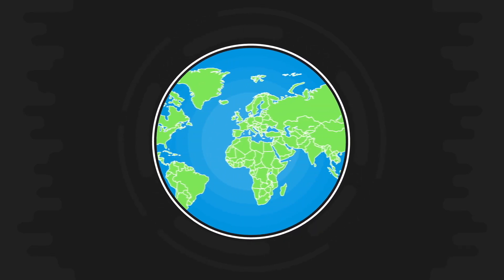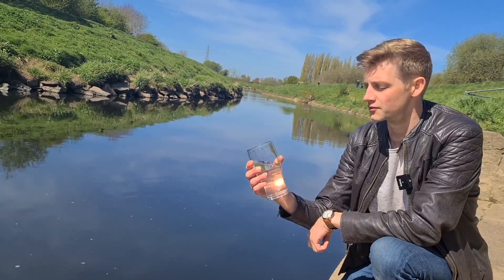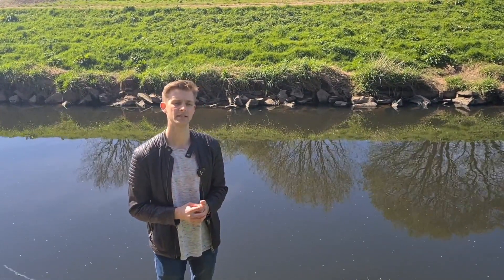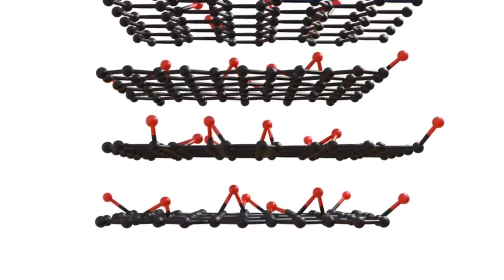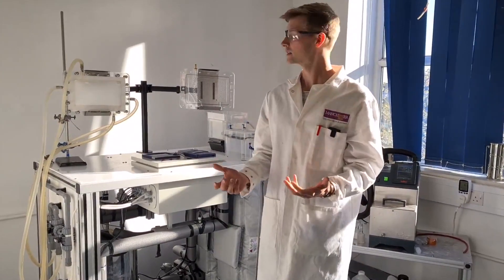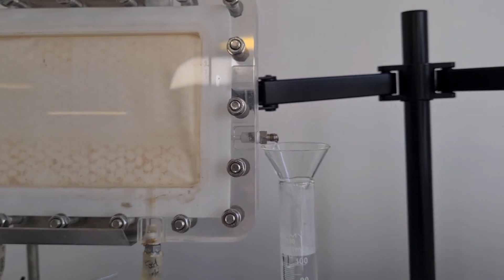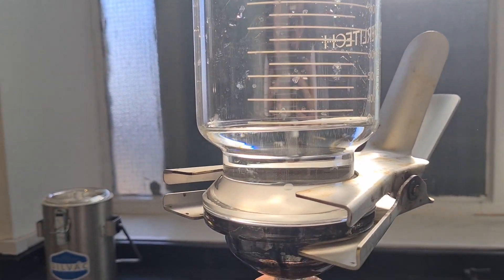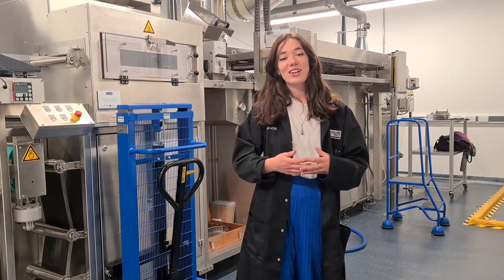Graphene Membranes and The Water Crisis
Written, directed and features Clara Skuse.
Produced and edited by Scott Dean
Features Dr Sebastian Leaper.